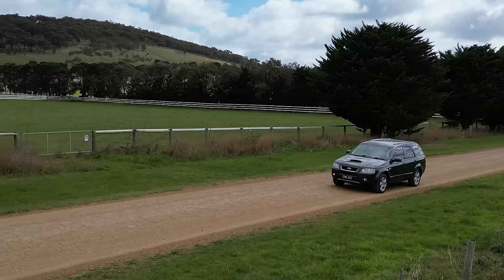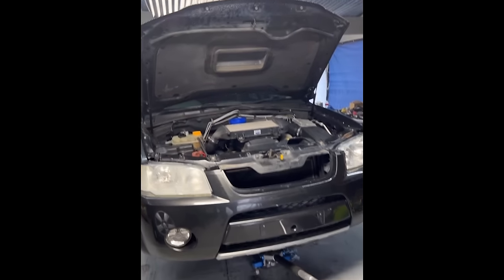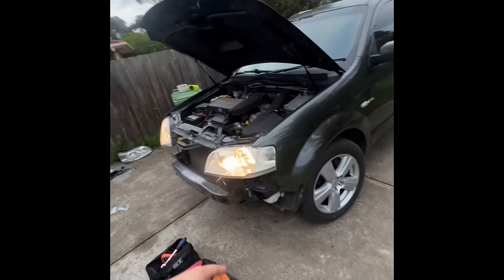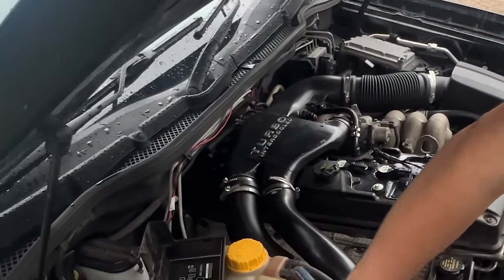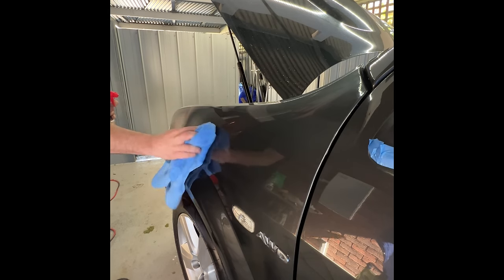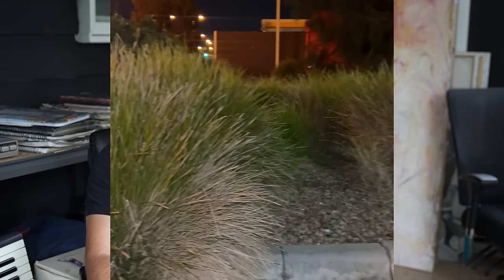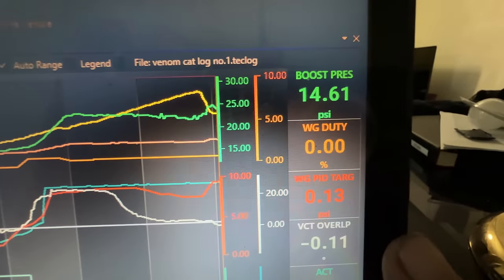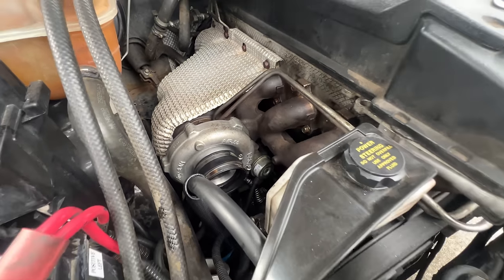Scammed by Facebook Ad, Saved by my Son: Transformation of a 'Junk' SUV Turbo Territory Barra Part 4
Link to online parts for Territory Aus Wide we used:
"DJs AUTO PARTS"